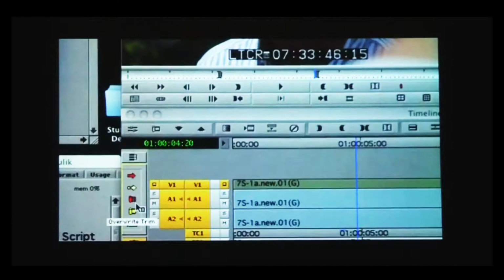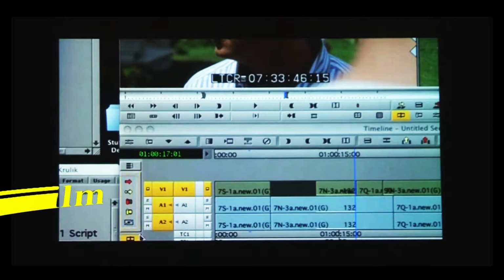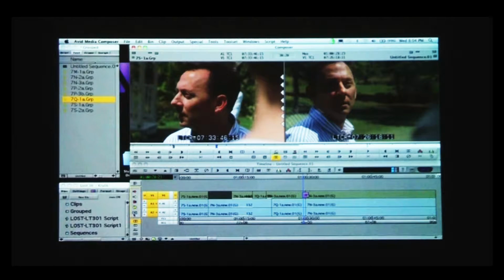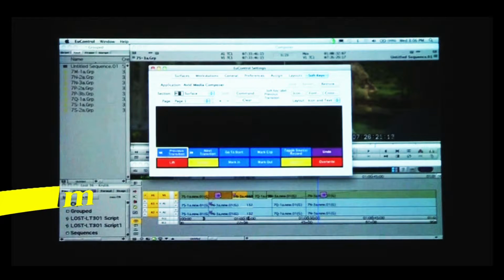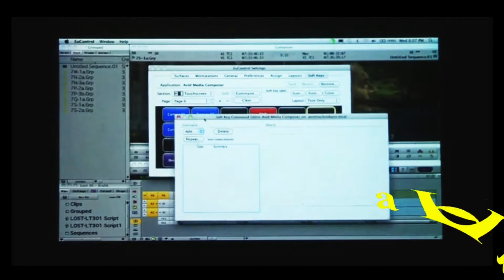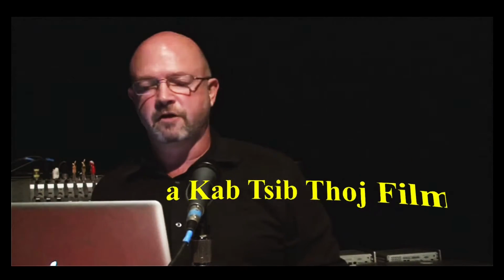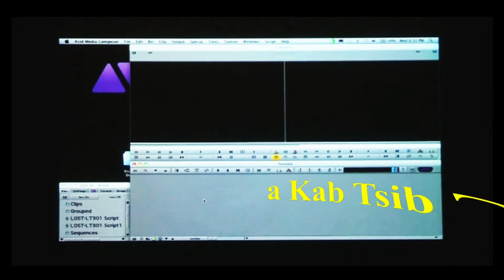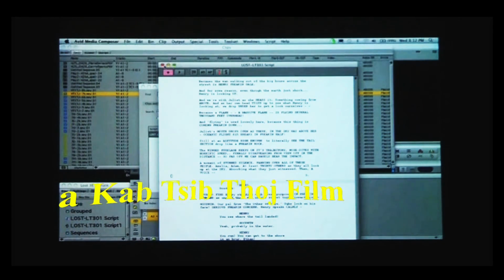ອ້ອຍ ທໍ່ ua movie xwb os Kab Tsib Thoj Lub Studios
Kab Tsib Thoj Film